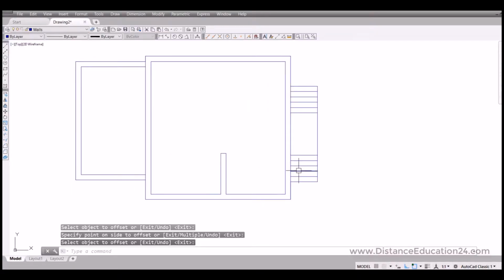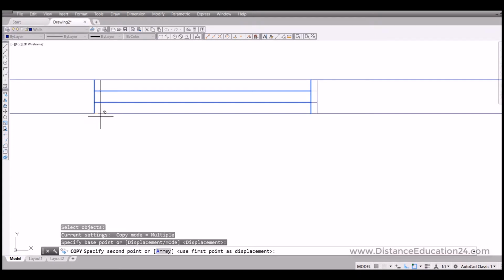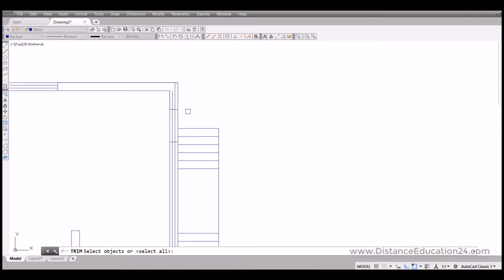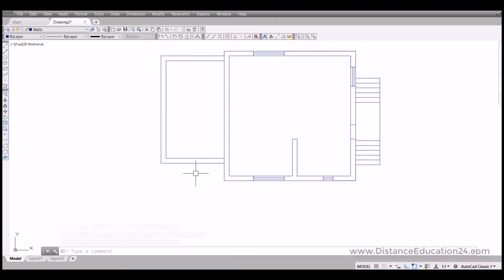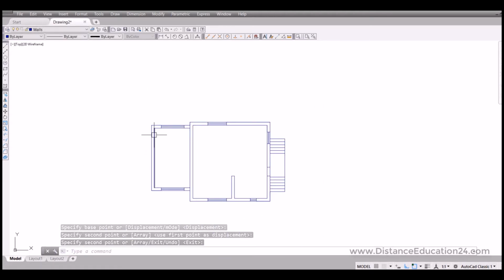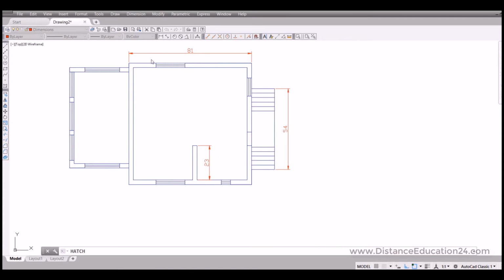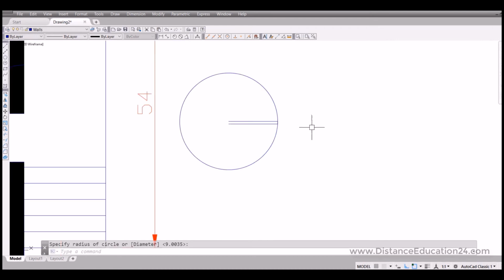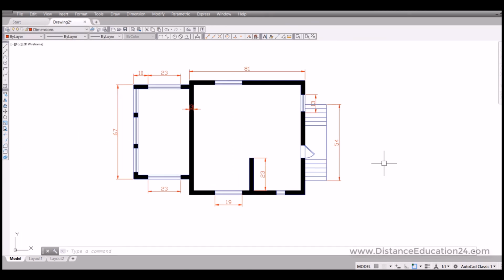How to Draw a House Plan in AutoCad part 2 - DistanceEducation24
AutoCad tutorial for beginners: how easy to draw a house plan. This AutoCad step by step tutorials  will show you how simply  to draw a house plan from the beginning to the result.  AutoCad free tutorials for beginners.